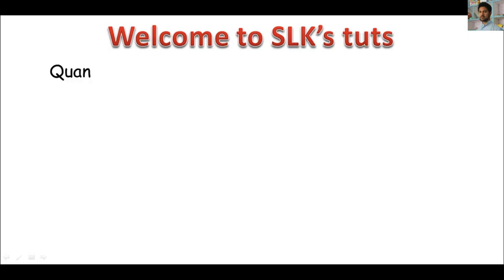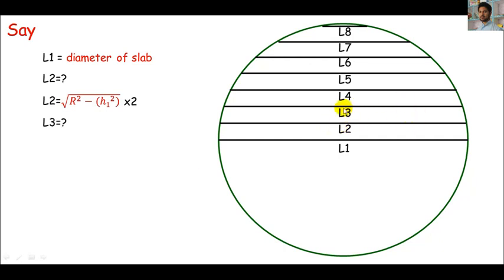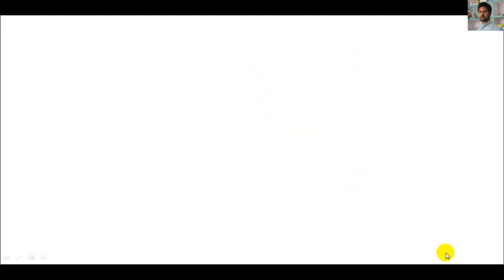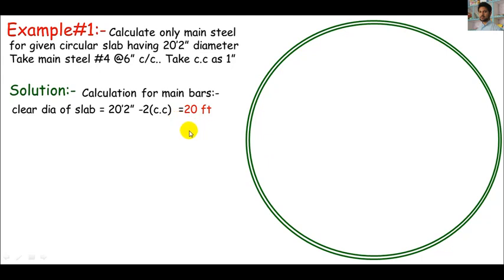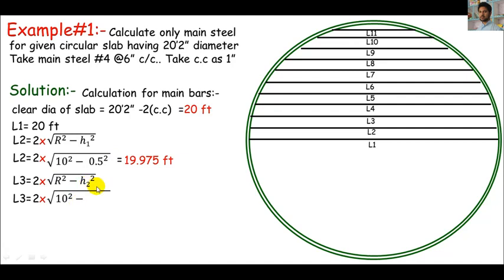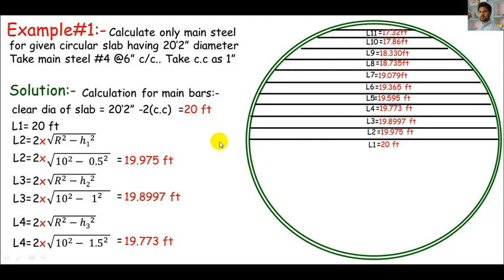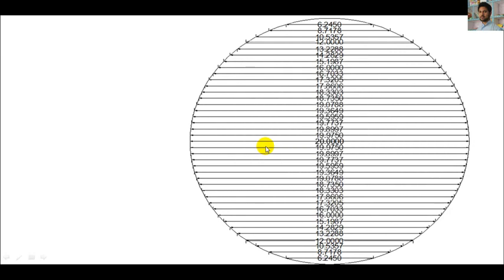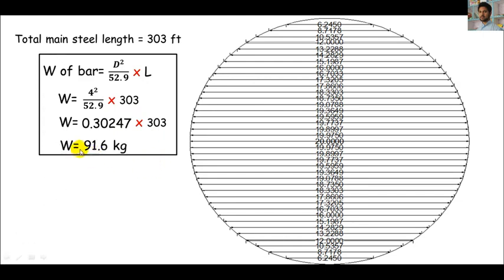circular slab estimion and steel.concrete quntityدایروي سلب براورد.سلب د سیخ او کانکریټو پیداکول س